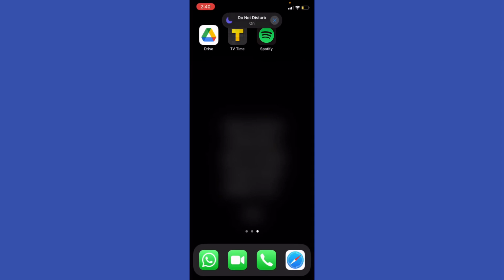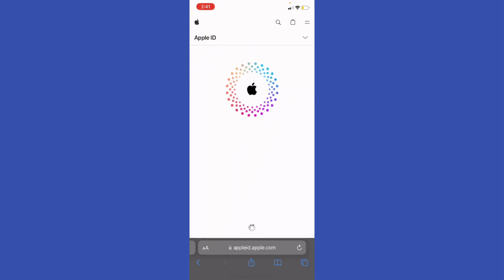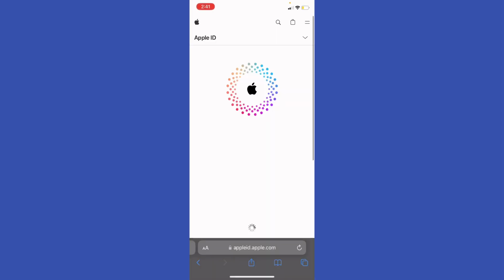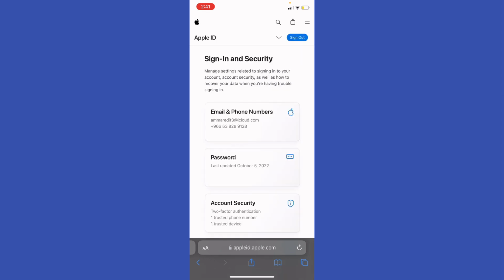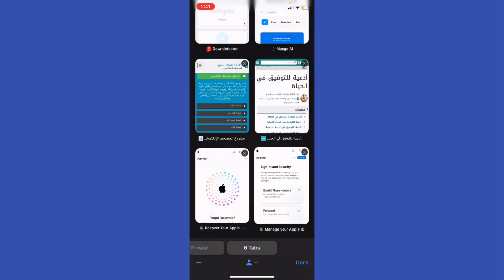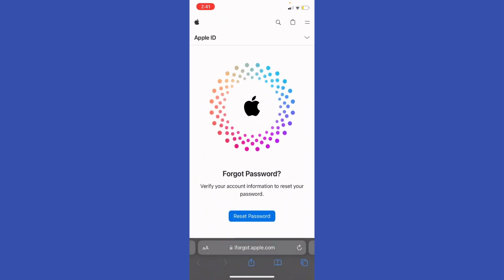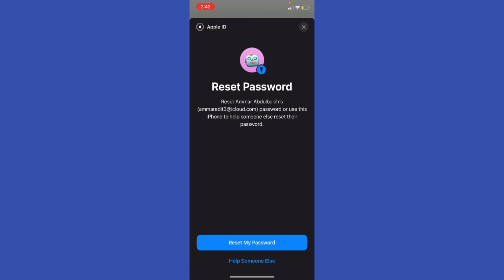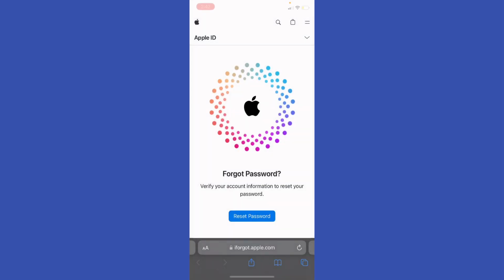How to change apple id password if forgotten (2024)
How to change apple id password if forgotten

In this video i´ll show you How to change apple id password if forgotten. The method is very simple and clearly described in the video. follow all the steps & change apple id password if forgotten